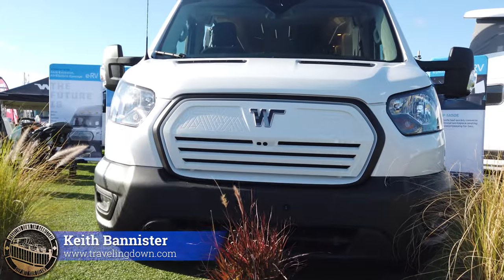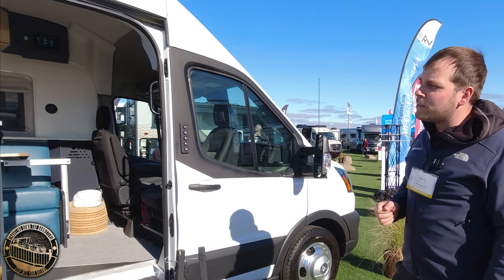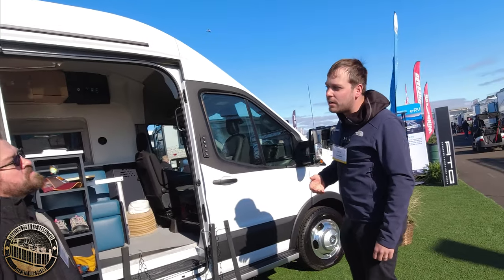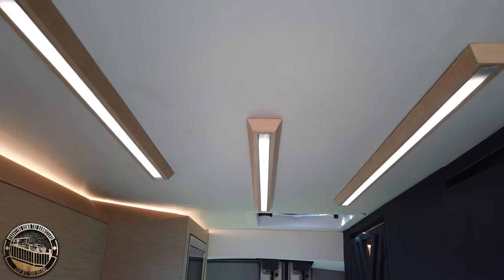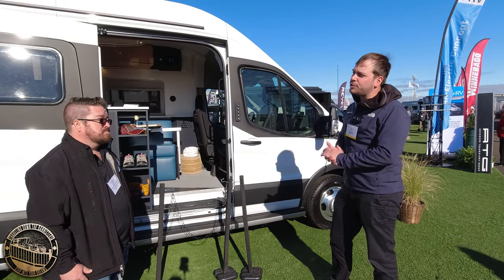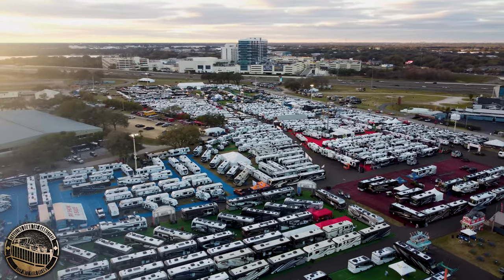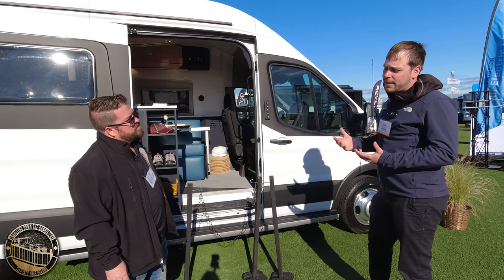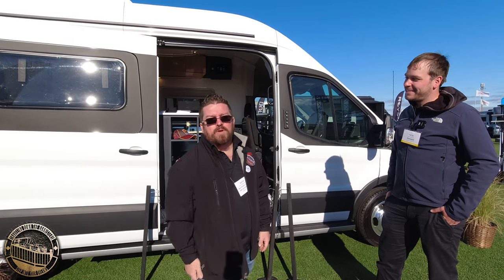Future of Travel: Winnebago's All-Electric RV Revolution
Winnebago's Concept 100 is an all-electric RV prototype with 125 miles of range, fast charging, and efficient operation. It's spacious and subject to change.

Take a journey back to 2021 with us as we revisit the unveiling of the Winnebago Concept 100, a groundbreaking all-electric RV prototype that's still reshaping the RV landscape in 2023. Based on a Ford Transit chassis, this cutting-edge vehicle was ahead of its time with its electric motor, large capacity batteries, and seamless integration with Ford control systems. With a range of 125 miles, and the potential for 170 miles with the latest battery tech, this RV set the stage for what's now known as the 'Tesla of RVs.' Designed for easy charging at any non-Tesla EV charging station, or overnight at campgrounds, the Concept 100 was an early adopter of the 350-volt air conditioner and water heater, maximizing efficiency long before it became mainstream. As a feature-packed prototype, this RV offered space and amenities, such as a microwave, sink, fridge, portable induction cooktop, shower, and a unique black toilet system, all powered by the 86 kWh batteries that also drove the vehicle. Even in 2023, the Winnebago Concept 100 continues to inspire and inform the evolution of the RV industry. Step into your dreams with the foresight and innovation of the Winnebago Concept 100!

If you want to learn more, visit @WinnebagoRVs website to learn more;

If you like this video, you might like these;
👉A self driving and self parking Airstream Travel Trailer by Thor? You have to see this

We would like to thank @WinnebagoRVs & @FRVTA for the ability to film this at the flrvsupershow in 2022. @ford @DometicRV @dometicacademy-producttrai9131

Some clips in this video has been provided by @WinnebagoIndustries

This is some of the equipment we use. If you click these links it does not cost you anything but helps us pay for gas and sometimes we get special discounts for our subscribers. Even if you find something else you like better or you find a better price, we will get credit if you click the link first and order within 24 hours.

CAMERA'S WE LOVE: 👇
🎥Canon EOS M50 Mirrorless Digital Camera Kit
🎥DJI OSMO Action Cam Digital 4K Camera
📷DJI OSMO Pocket 3 Axis Gimbal 4K Camera
🚁DJI Drone Quadcopter

CAMERA LENS AND FILTERS:
🎦FOR M50: K&F 67mm ND Fader Variable ND filter
🎦FOR M50: MUST HAVE Sigma 16mm F/1.4 DC DN
🎦FOR M50: FeiyuTech G6 Max 3-Axis Gimbal Stabilizer
🎦FOR DJI POCKET: Freewell Wide Angle Lens 18mm
🎦FOR DJI POCKET: Freewell ND Filters for wide angle
🎦FOR DJI POCKET: Freewell 8Pack Filters

AUDIO EQUIPMENT:  👇
🎙️Blue Yeti Studio Microphone
🎤COMICA CVM-WS60 Combo 1-Trigger-2 Dual Transmitter
🎤Movo VXR10 Universal Video Microphone

CAMERA ACCESSORIES:  👇
🤳Selfie Stick & Tripod Fugetek
🤳The Gimbal we use is a DJI OSMO Mobile 3
🤳Smatree Baseball Hat with Quick Release
🤳DJI OSMO Action Battery Charger Pack, LP 3-Pack
🤳SmallRig Camera Frame Cage for DJI Osmo Action